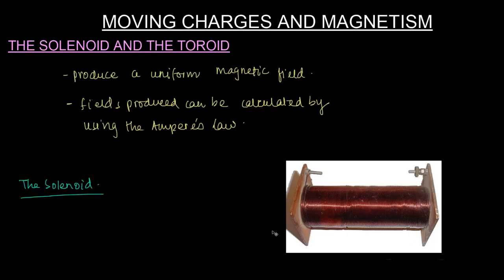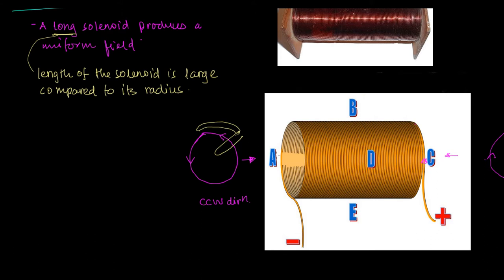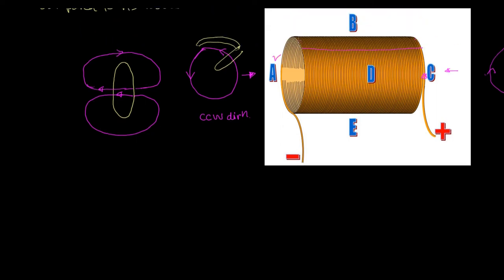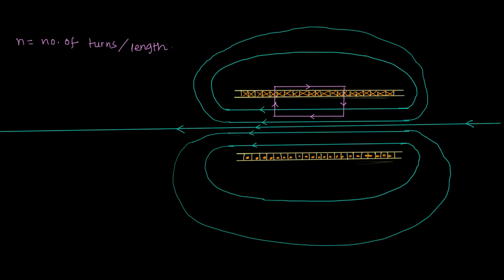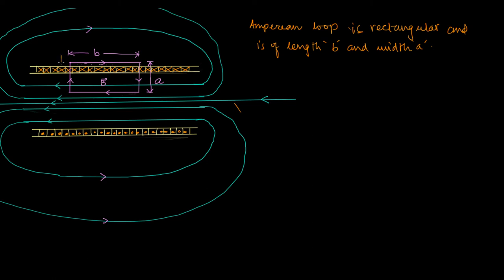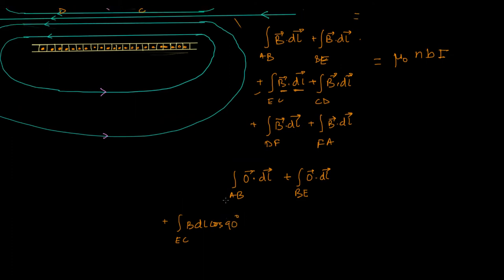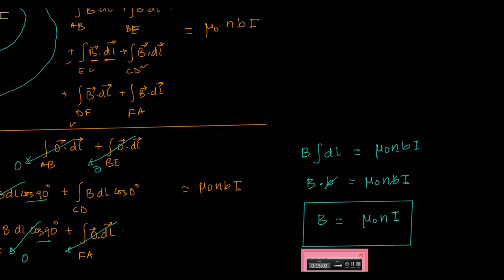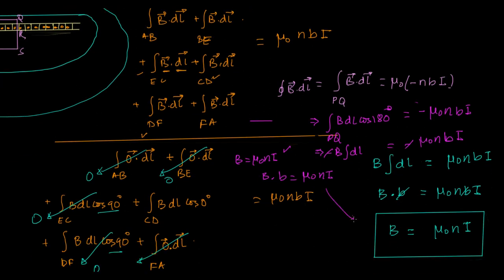Moving Charges And Magnetism 13 | Class 12